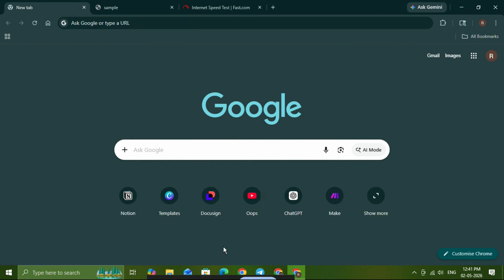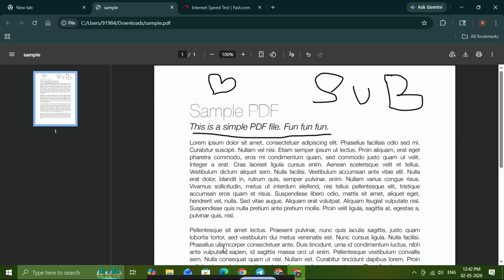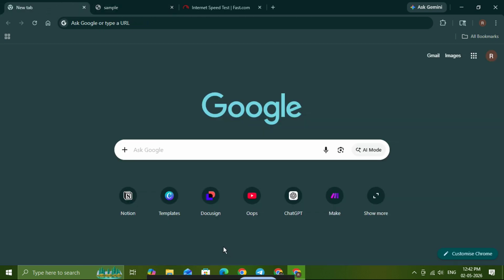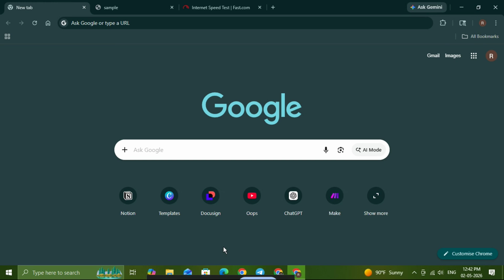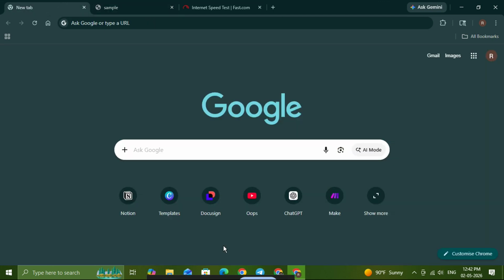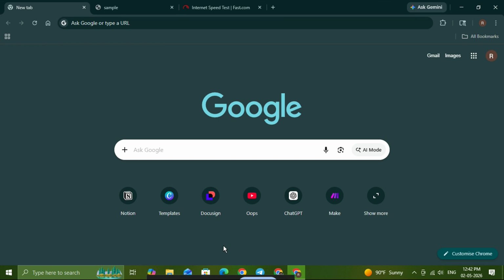How To Change Tabs In Chrome Quickly (Easy Shortcut Guide)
Learn how to switch tabs in Chrome quickly using simple keyboard shortcuts on Windows, Linux, and Mac. This fast guide will help you move between tabs without using your mouse.

🕚Timestamps:
0:00 Intro
0:20 Windows and Linux next tab shortcut
0:40 Windows and Linux previous tab shortcut
1:00 Mac next tab shortcut
1:20 Mac previous tab shortcut
1:40 Quick memory tip
2:00 Outro

✍️What you'll learn in this video:
• How To Switch Chrome Tabs With Keyboard Shortcuts
• How To Go To The Next Tab In Chrome On Windows And Linux
• How To Go To The Previous Tab In Chrome On Windows And Linux
• How To Switch Chrome Tabs On Mac Using Keyboard Shortcuts
• How To Use Command Option Arrow Keys In Chrome
• How To Browse Faster With Tab Navigation Shortcuts

💡Pro Tips:
• Practice the shortcut a few times to build muscle memory
• Use tab shortcuts to stay focused while researching or multitasking
• Remember that forward and backward shortcuts are different on Mac and Windows
• Combine tab switching with other browser shortcuts for even faster workflow